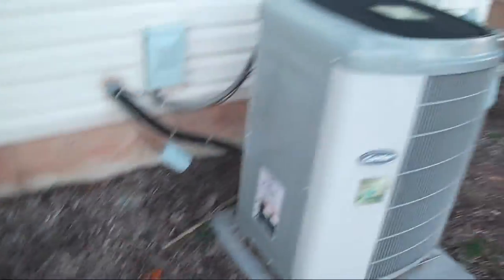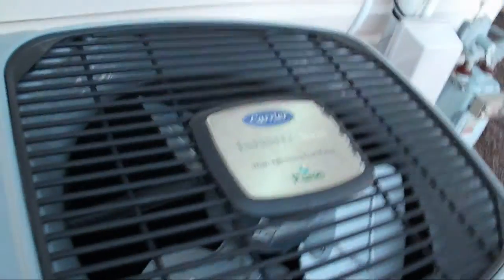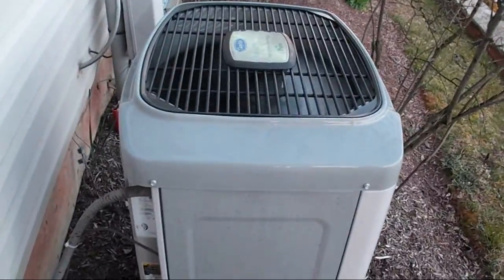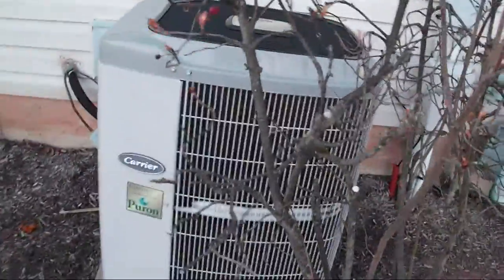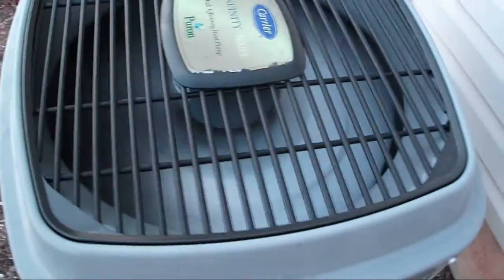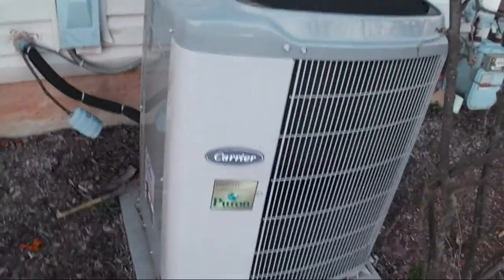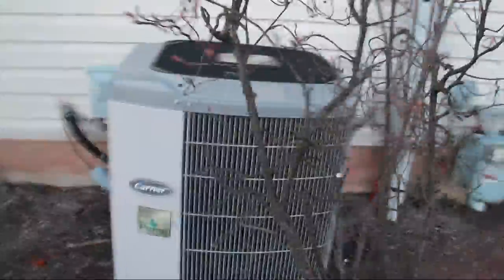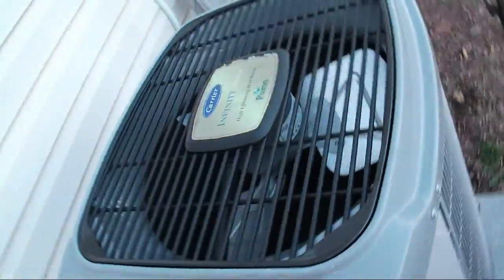2005 Carrier Infinity System 2-ton heat pump startup/shutdown in HEAT mode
This is an earlier version of Carrier's venerable Hybrid Heat System, consisting of the heat pump you see in the video and a 90%+ efficiency condensing furnace!

The woman you hear and sort of see in the video is my friend and personal trainer, as well as a fellow photograper. Seeing as she is professional photographer, she is much better at taking pictures than I am. She also loves cars like me, and has a large collection of pictures she has taken of cars. I am going to help her set up a YouTube channel to showcase her work and advertise her photography company. These plans include a video of her car pictures! The guy you hear talking and partially see is her husband. The condo at which this Carrier heat pump is located belongs to them. They are very nice people! The Black Labrador you see in the video is Arthur, and he is VERY friendly.